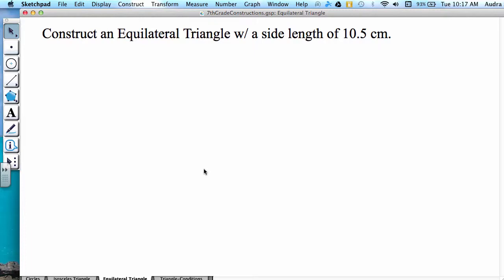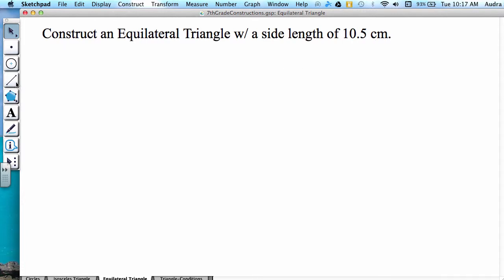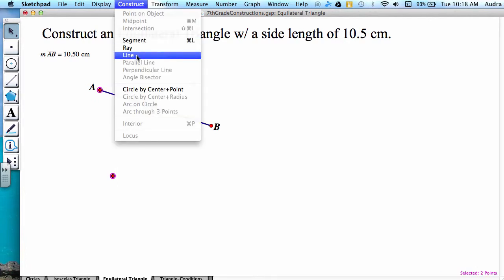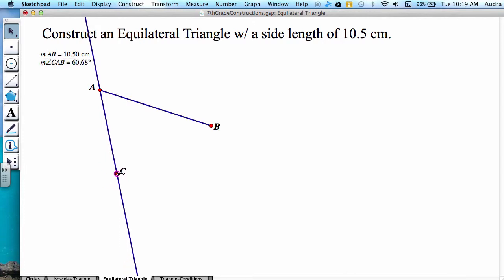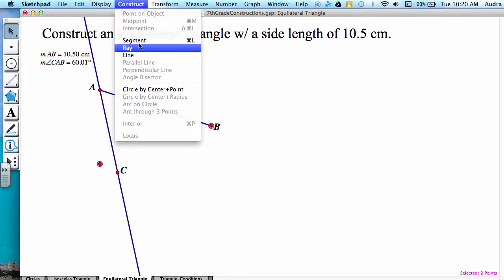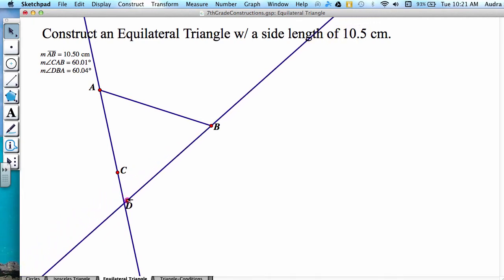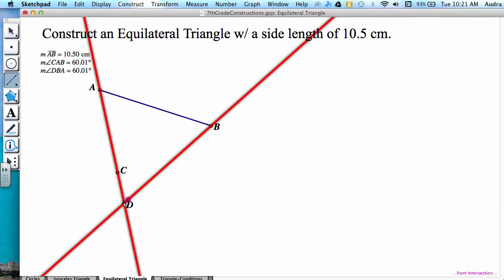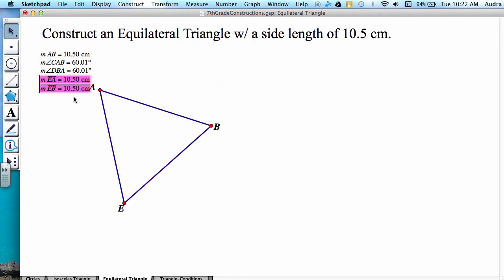Construct an Equilateral Triangle with a side length of 10.5 cm